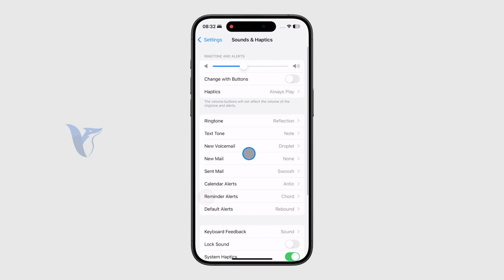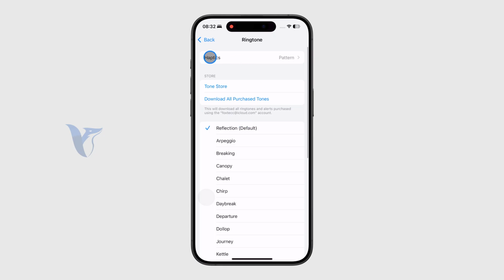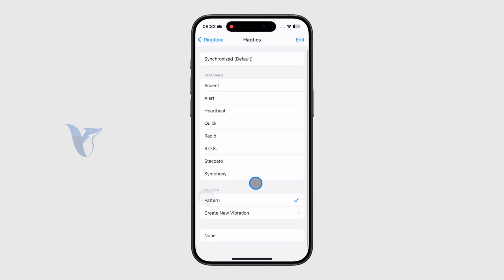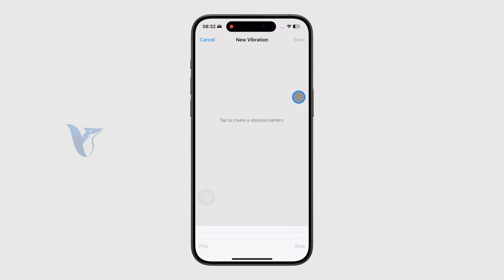How to Set Pattern in iPhone (tutorial)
Wondering how to set a pattern lock on your iPhone? This video explains your options for securing your device and what alternatives Apple offers, since traditional pattern locks aren’t supported on iPhones.